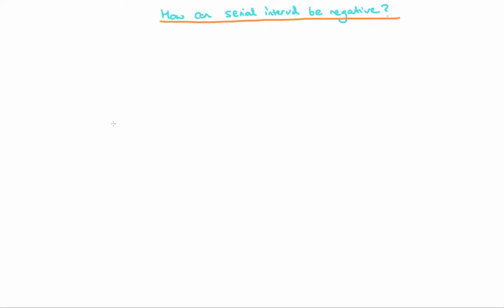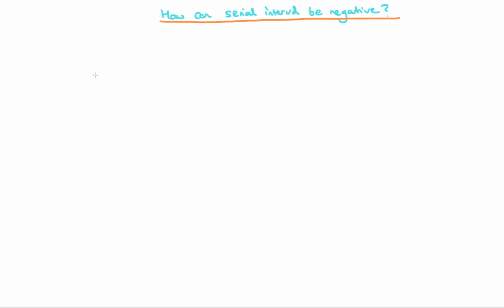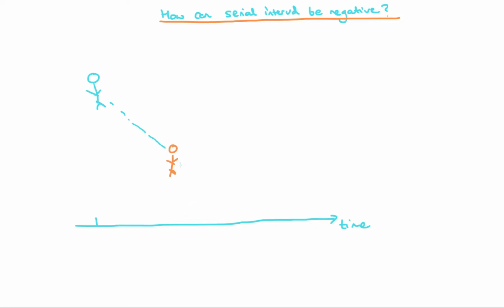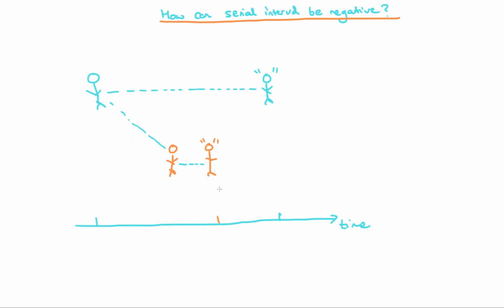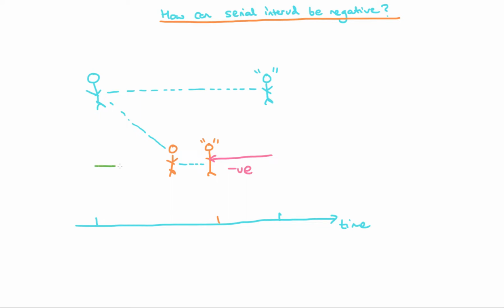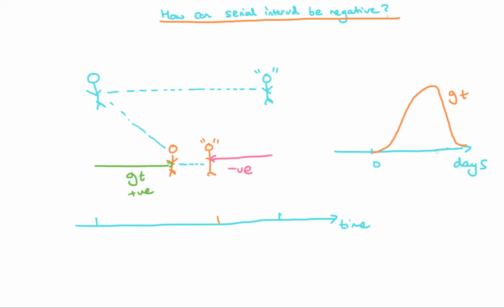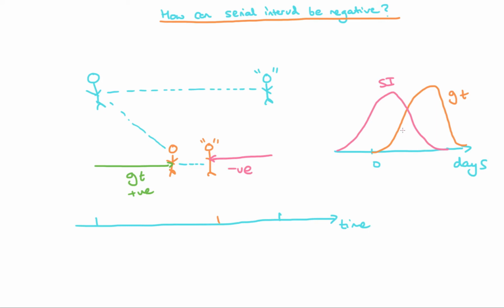How a serial interval can be negative?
This video explains how a serial interval, unlike a generation time, can be negative.

This video was produced by Ben Lambert and its production was generously funded through a  RAMP Outreach Innovation Award (UKRI Grant EP/V053507/1).